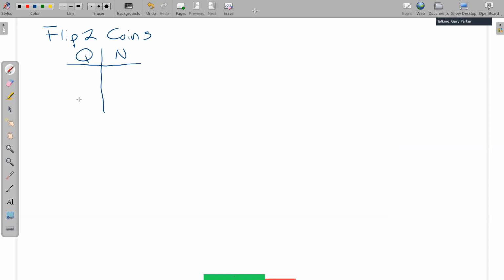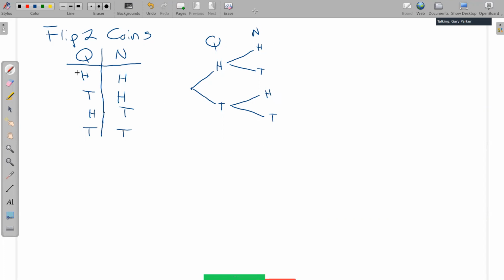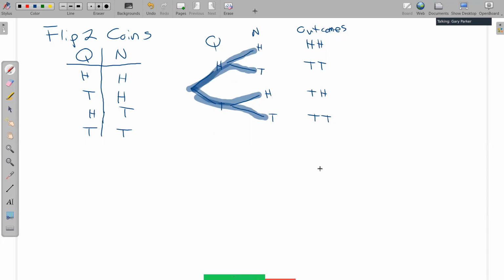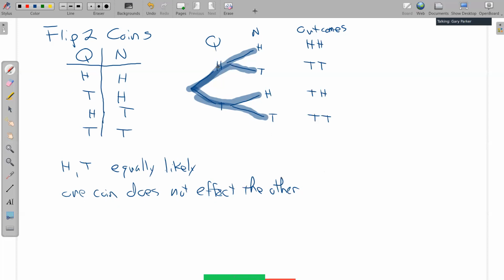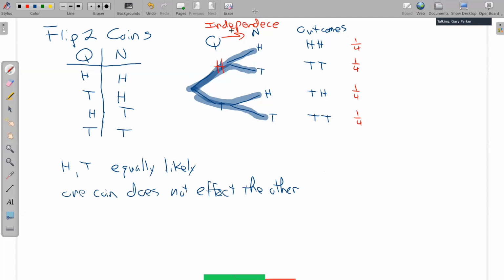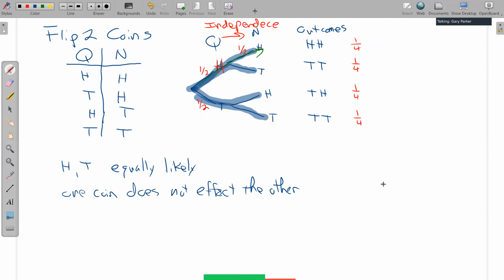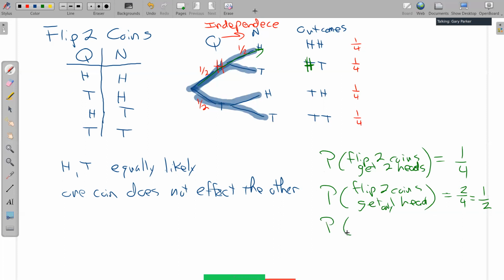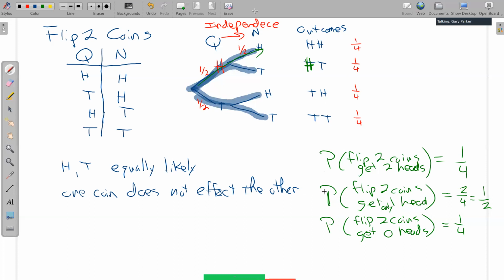MTH105 Probabilities with 2 coins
Probabilities with 2 coins, independent events